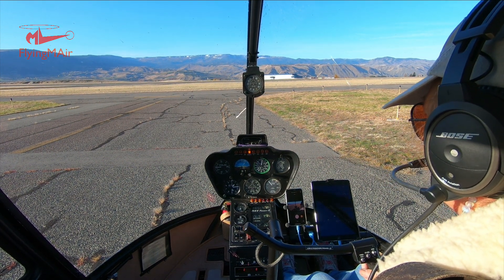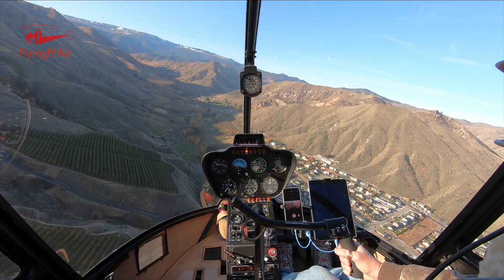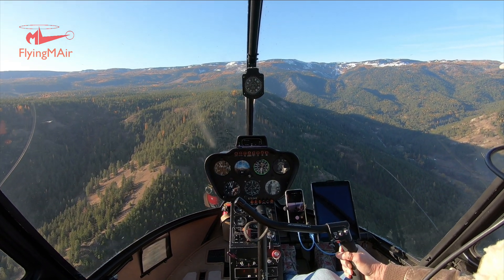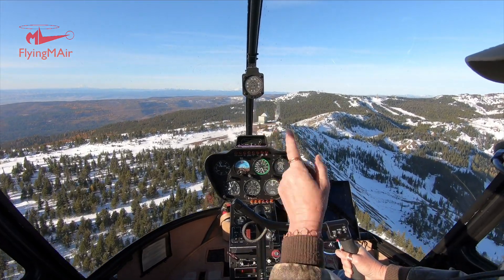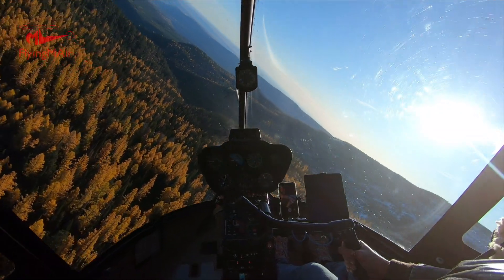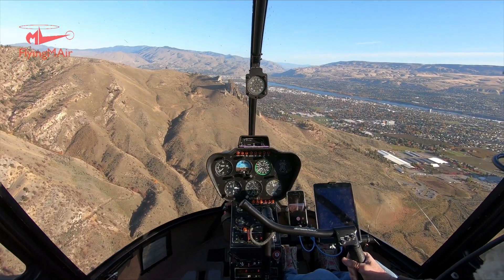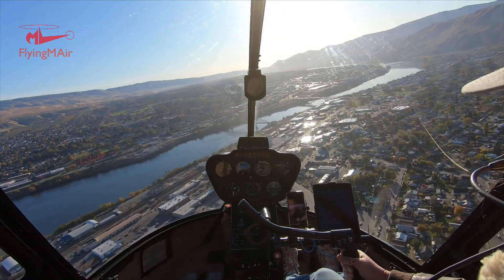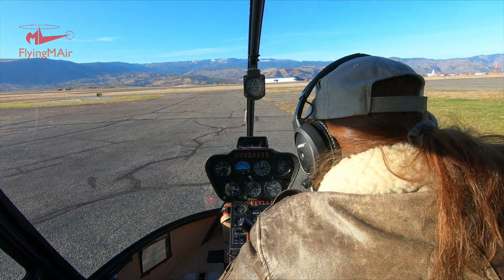Helicopter POV Flight: Autumn at Mission Ridge & Wenatchee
COME FLY WITH ME as I take a flight in the Wenatchee area to show off the autumn colors. This is the cockpit POV version of my Autumn at Mission Ridge & Wenatchee flight, so you'll be able to reference the instruments as I talk about them. For an unobstructed view of my flight with the same narration, check out my "nose cam" version of this flight, which can be found

Some notes about this video:

Start to 4:20 - Yes, the carbon monoxide detector light is on during the beginning of this flight. I had been idling on the ramp for a while before the flight and when the wind blows just the right (or wrong?) way, it blows enough exhaust into the cockpit to trigger that very sensitive detector. I had opened the main (front) vent prior to starting the video and later, at 3:20, opened the vent on my side door. The light went off at around 4:20 and I closed that side vent. It really was cold!

9:50 - Hear the difference in the sound of the helicopter? I've reduced power and slowed down and what you're hearing is called "blade slap." It goes away when I pick up speed beyond around 80 knots as I start my descent.

12:40 - I'm descending at 1700 feet per minute! That's about the same as an autorotation.

14:30 - The top end of Pitcher Canyon is on my right.

15:08 - Sorry about the throat clearing sound. I thought I edited them all out.

19:30 - There is no control tower at Wenatchee. Pilots use the Common Traffic Advisory Frequency (CTAF) to report location and intentions in flight. This is NOT required but is highly advisable. (Technically, a radio is not required at all for Part 91 operations at Wenatchee.)

20:15 - Yes, I can make what's called a "quick stop" or turn very sharply away from the runway to avoid traffic there. I always look both ways and make a call before crossing the runway. If a plane is landing or taking off, I'll usually alter my course to pass behind it.

About Me and the Helicopter
- I have been flying for about 20 years. My nearly 4,000 hours of flight time is in Robinson R44, Robinson R22, and Bell 206L (Long Ranger) helicopters.
- The helicopter is a 2005 Robinson R44 Raven II -- the same one that appears in the photo at the beginning of the video. I own this helicopter. It is the third helicopter I've owned since 2000.
- My helicopter has ADS-B Out and is picked up by radar facilities. You can see my track for recent flights on Flightradar24 This is a great site for tracking any almost any flight, including the airlines.

- The video was recorded with a pair of GoPro Hero 7 cameras This view comes from a camera mounted on the bar between the two front seats, which is part of the helicopter's frame, using a MyPilotPro Helicopter Mount in conjunction with a few customized RAM mount components. (I'll do a show and tell about my camera mounts in another video.) The other camera contributed ambient sound, which includes wind, engine, and rotor noise, from the camera's built-in speaker and has been incorporated into this video at 25% normal volume.
- Narration was done using a Røde Podcaster microphone connected to a Macintosh. I recorded the narration while I was watching the video in the editing software because the in-flight audio feed did not work.
- The video was edited on a Macintosh using Screenflow software.
- The intro music is by Bob Levitus, famed "Dr. Mac."

I try to drop cockpit POV videos every Sunday morning and "extras" with more info about owning and operating a helicopter midweek. (Some channel members get early access to some of these videos.) I also host occasional livestreams with Q&A chats. And tell your friends. The more subscribers I have, the more motivated I am to keep producing videos.

Want to see YOUR name on the member list? I do, too! Becoming a member financially supports this channel and gets you a handful of benefits -- including discounts on merchandise in my Etsy store -- on an ongoing basis. The Join button or this link will get you started